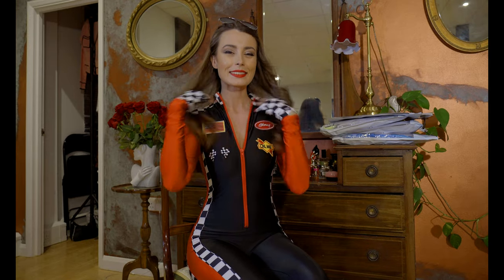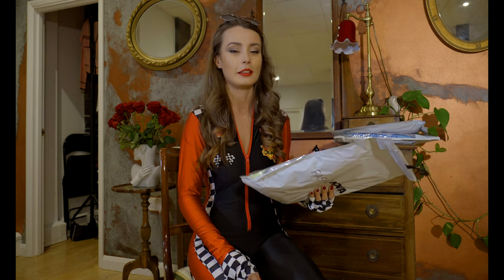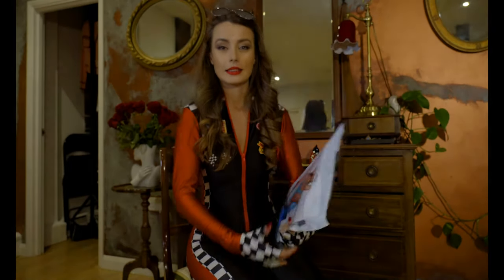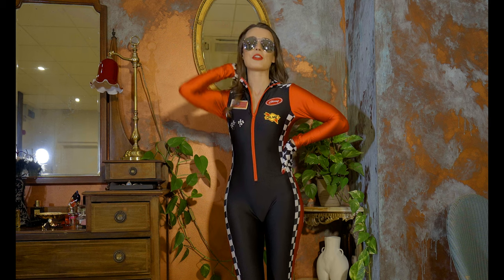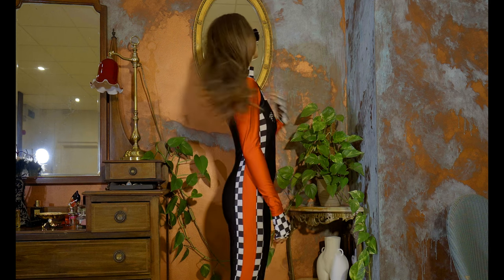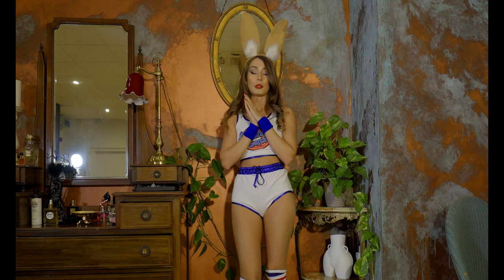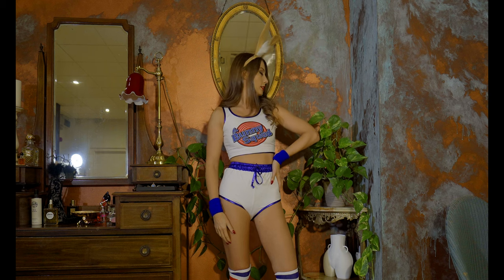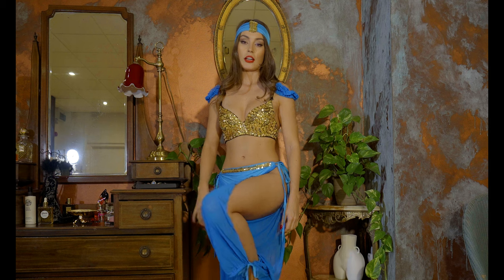Halloween 2022 try on haul - fashionnova